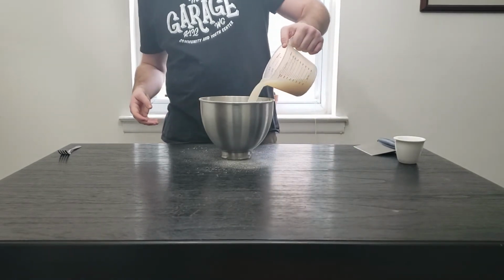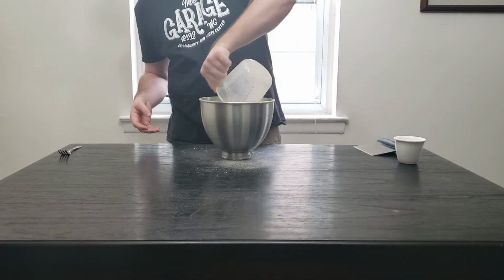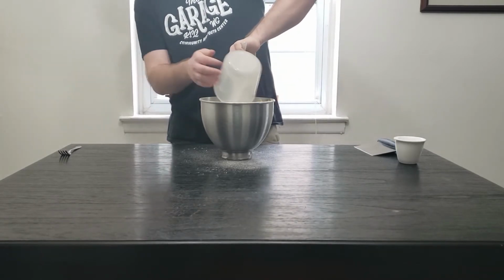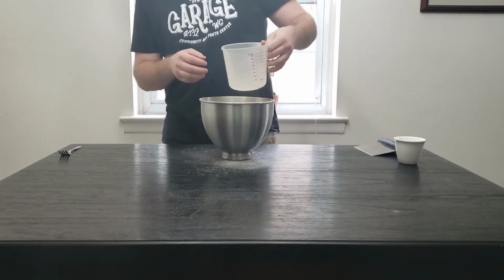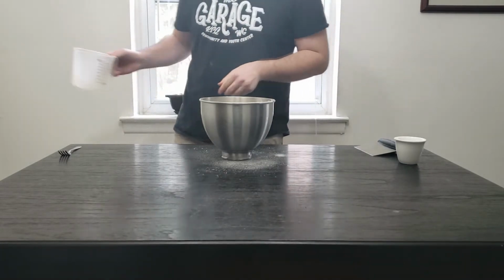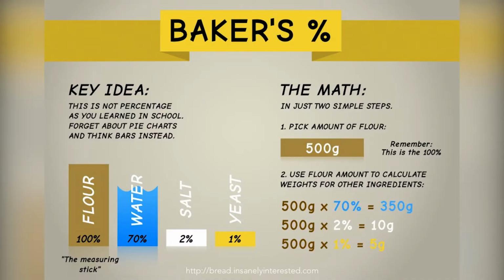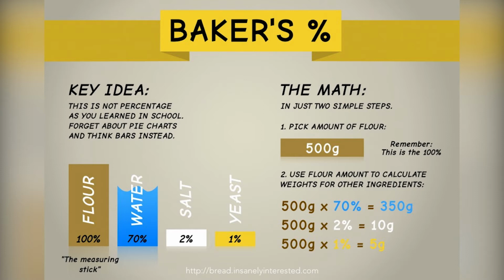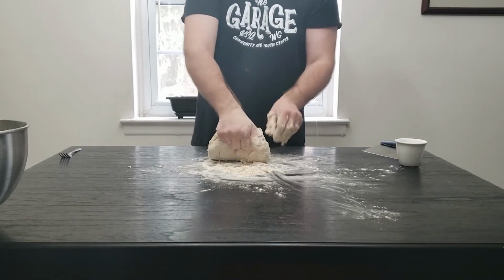Bread, science and fun in the kitchen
Today, Aaron is showing us how baking and science go hand in hand.